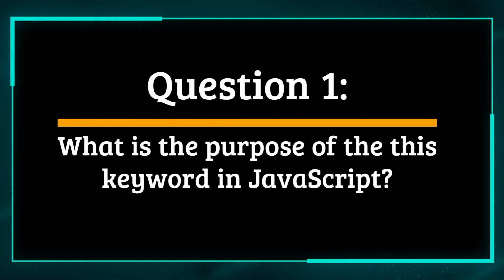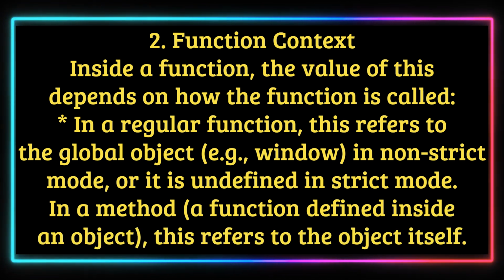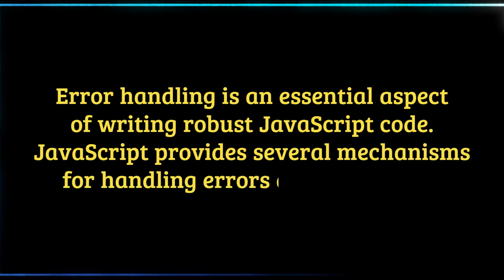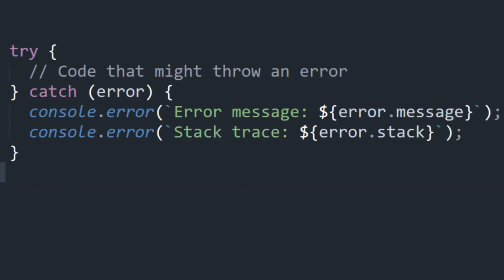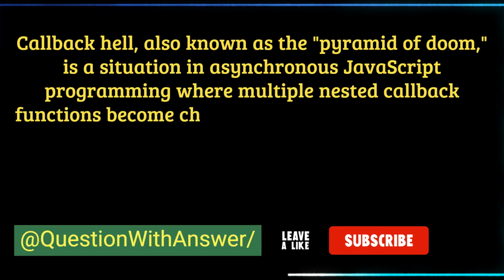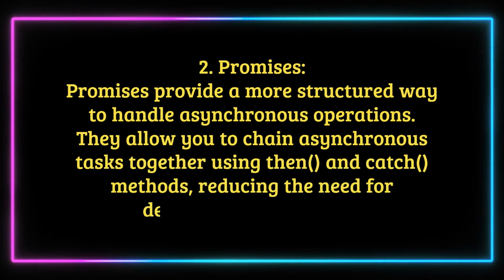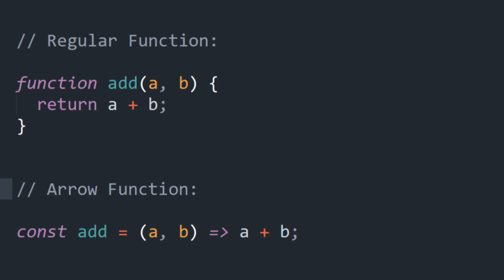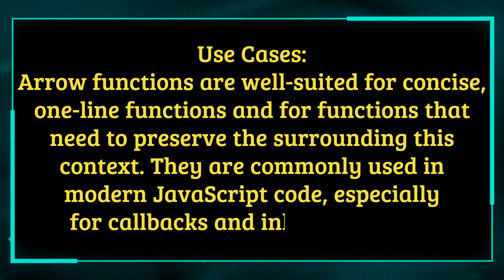JavaScript Interview Questions & Answer | Part 2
javascript interview
avascript interview questions and answers
javascript

javascript interview questions and answers 2020
mock javascript interview
javascript live interview
interview questions on javascript
avascript basic interview questions
interview questions and answers
fullstack interview questions for 2023
interview questions
web development interview questions
fullstack
full stack web development interview questions
mern stack interview 2023
web development
web developer interview questions and answers
full stack web development interview
web development interview preparation
frontend interview
web development interview
web development interview tips
web development roadmap
javascript interview
javascript interview
javascript
coding interview
interview questions
developer interview

javascript interview
tcs interview
interview
tcs javascript interview questions
software interview
javascript interview question
software interviews
tcs interview experience
tcs interview process
tcs technical interview questions
crack software interviews
react interview
tough interview questions
interview tips
difficult interview questions
how to answer interview questions with no experience
best answers to interview questions
questions to ask at the end of an interview
interview questions
interview preparation